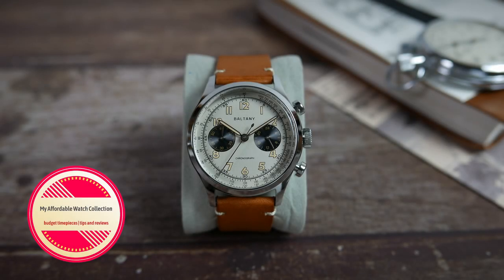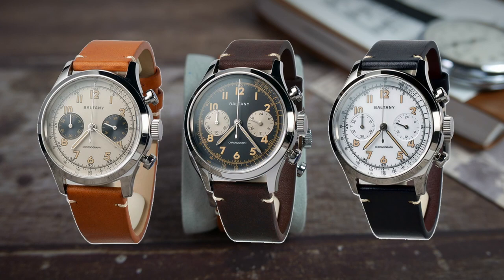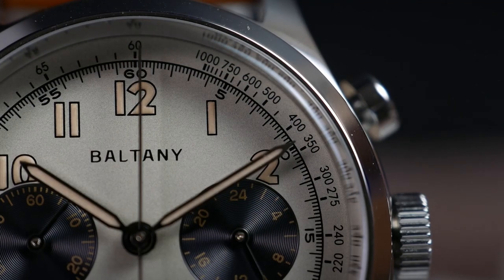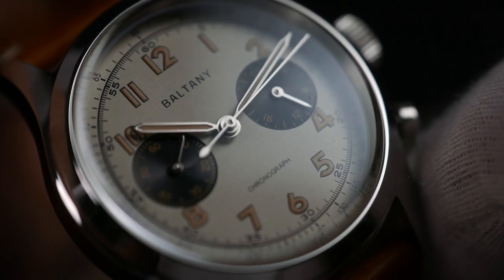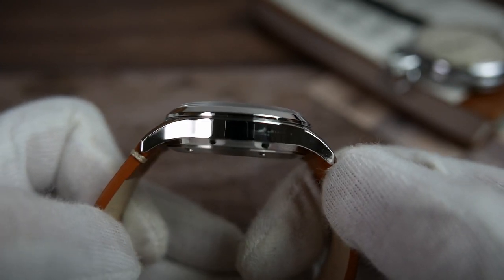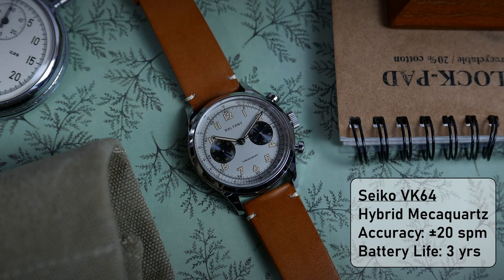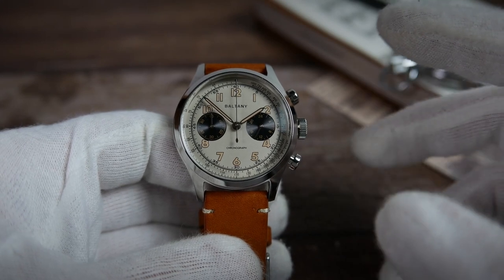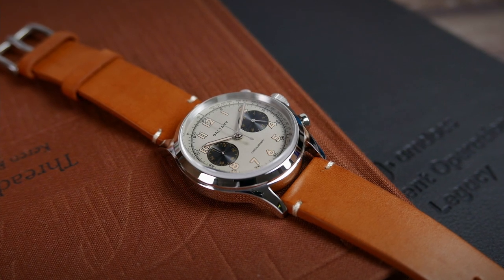Holds Up To the Expectations? Baltany S205034 Vintage Panda Chronograph [REVIEW]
My expectations are high every time I get a new Baltany watch for review. These guys just know what they're doing, and they do it well. Does this vintage style chronograph hold up to those expectations?